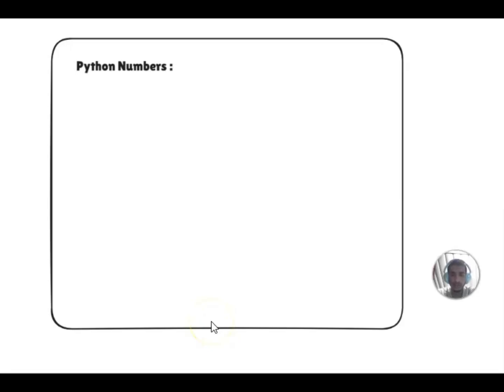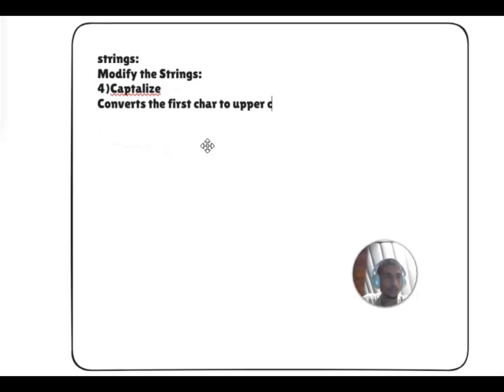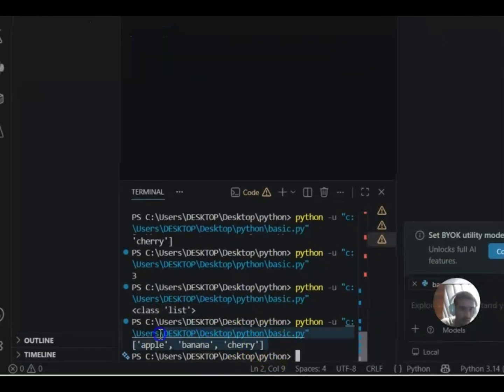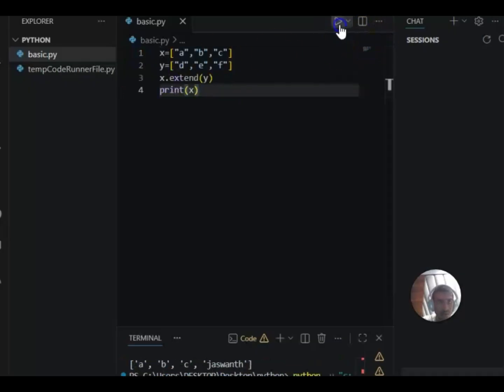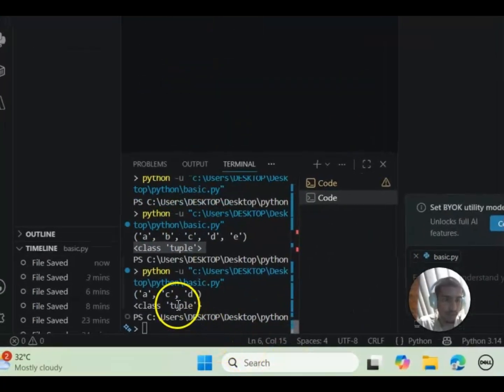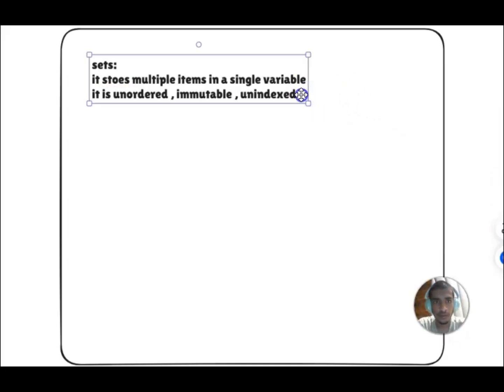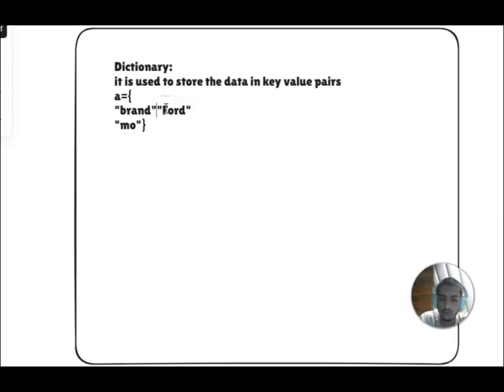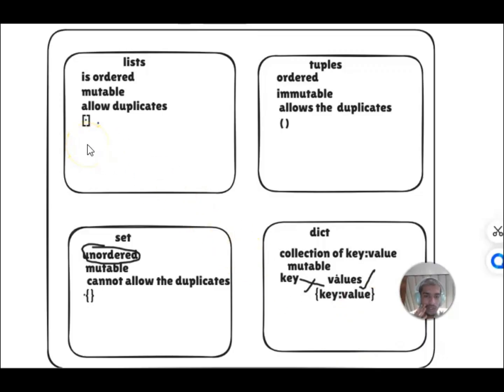Python Basics for Beginners | Lecture 3 | Learn Python from Scratch